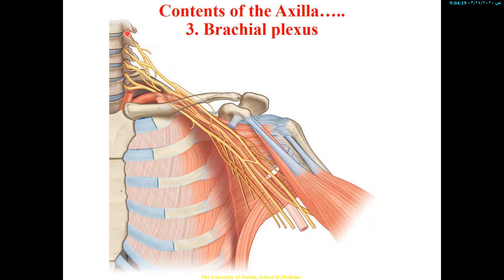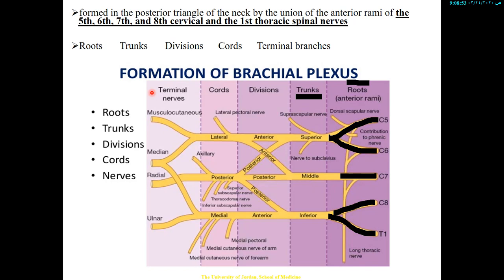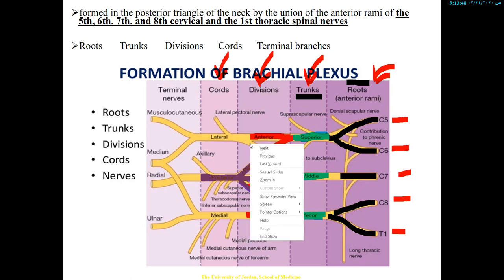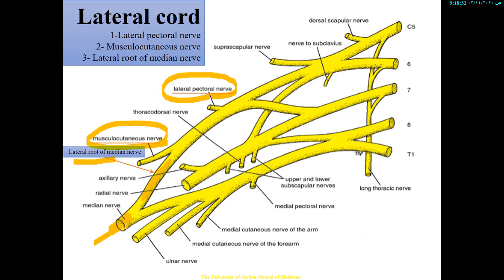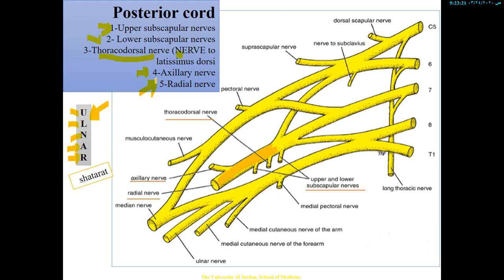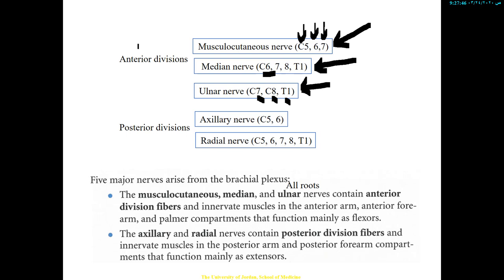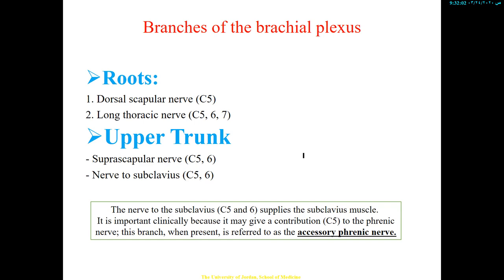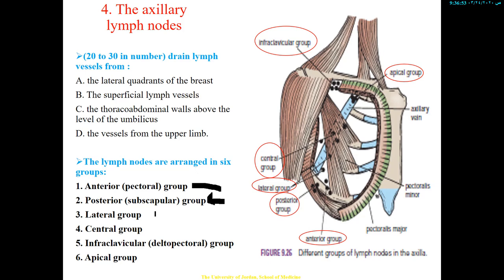Brachial plexus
Roots, trunks, Divisions, cords and terminal branches of the brachial plexus